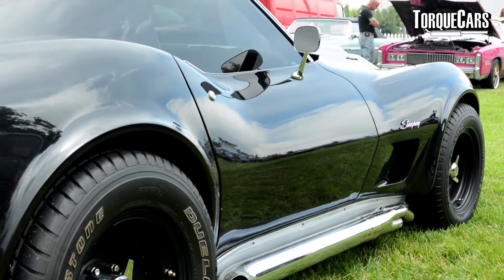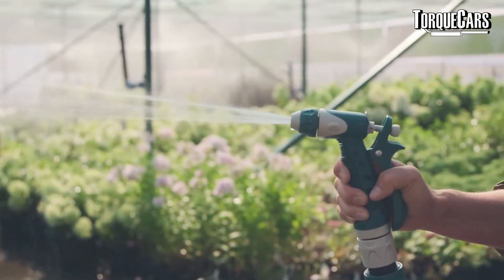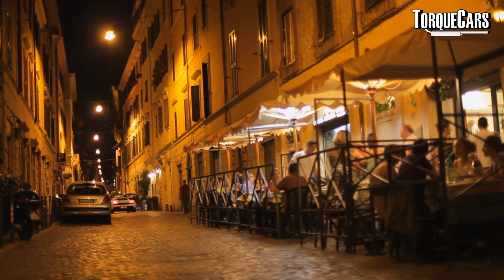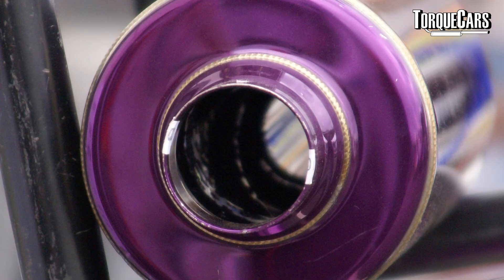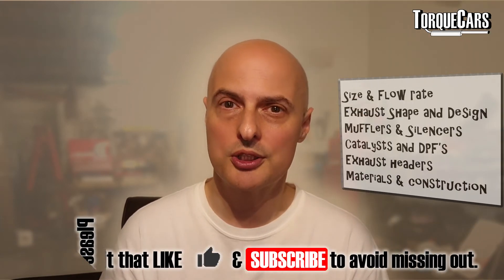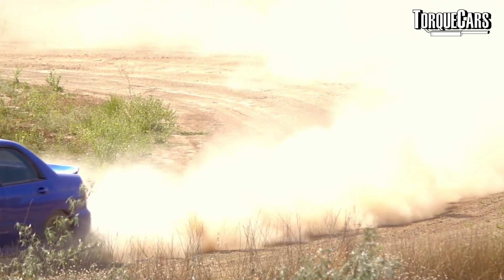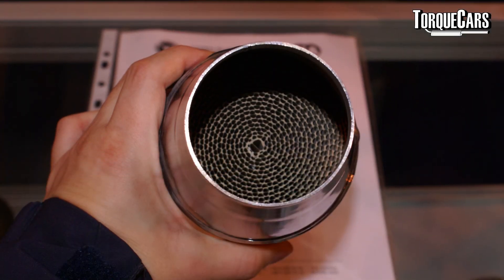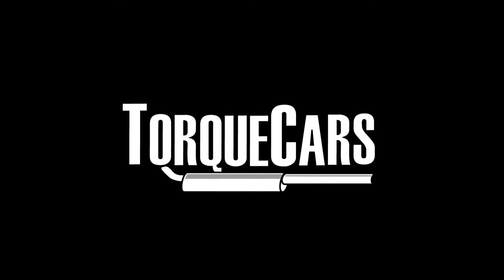You need to know: Performance Exhausts [Honest Beginners Guide]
We look at the pros and cons of an aftermarket exhaust for your car. The commonly held beliefs are that bigger exhausts are always better, that louder equals faster and that you'll always get more power from a sports exhaust.

We give a realistic look at what you can expect, we discuss back pressure, or  more specifically flow rate and velocity and look at exhaust design, shape, materials, internal structure various header designs and suggestions for improving flow through a DPF or Catalyst.

For more regularly updated information on exhaust please see our web pages to learn more about exhaust systems and what works for your car.

Footage Credits
iStock,com/Pathompong Thongsan